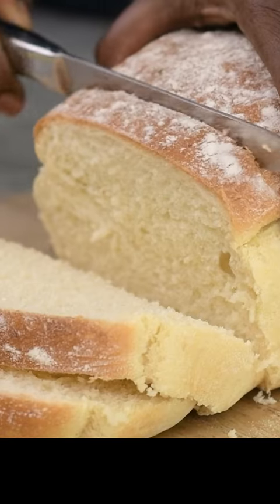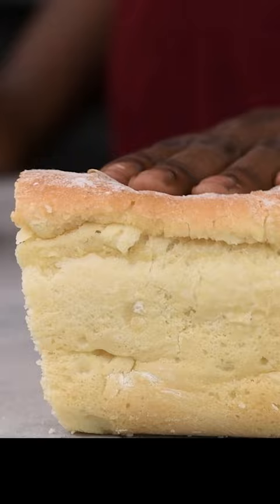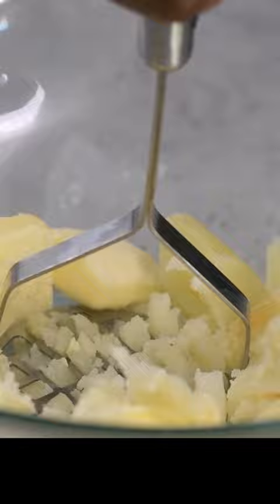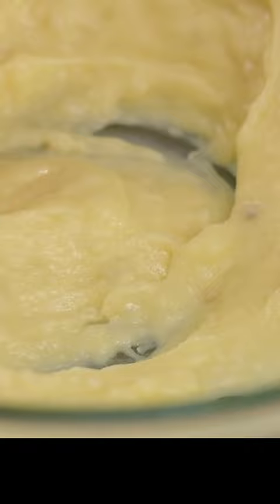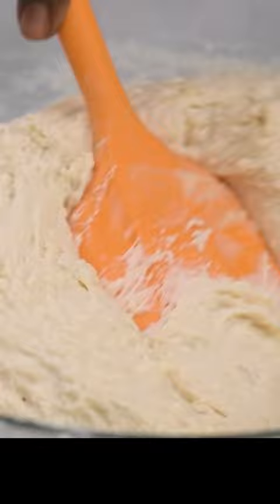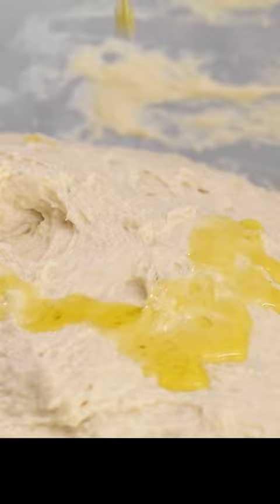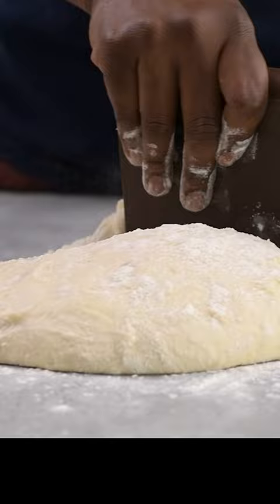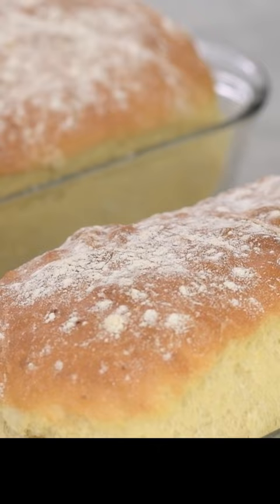The Easiest Potato Bread You'll EVER Make!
INGREDIENTS:
1¾ cups milk warmed
1 tbsp instant yeast
4 tbsp granulated sugar
2 eggs large
1 tsp salt
¾ cup mashed potatoes
3 tbsp butter room temperature
4¾ cups bread flour all purpose flour will work
1– 2 tsp olive oil

LET’S CONNECT!

I made a list of my top favorite products that I use in my kitchen. They are now available for you to shop.

Facebook. @cheflolaskitchen